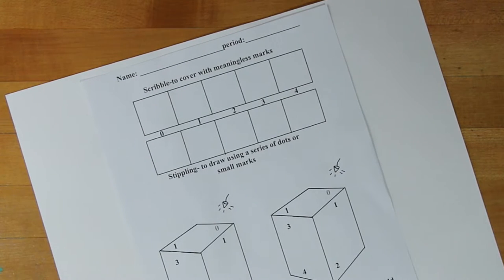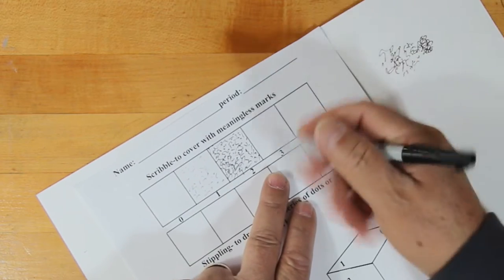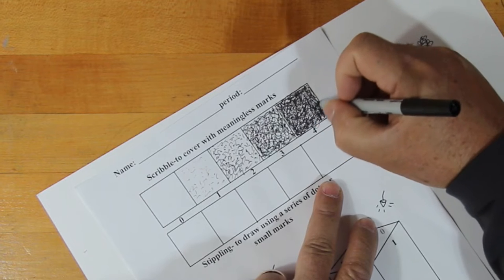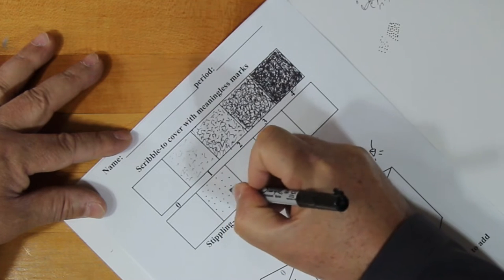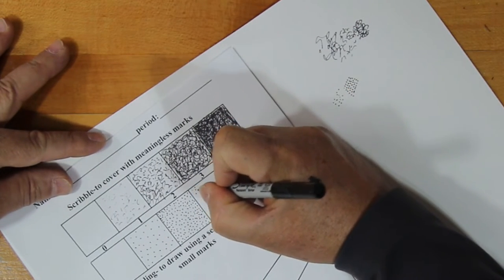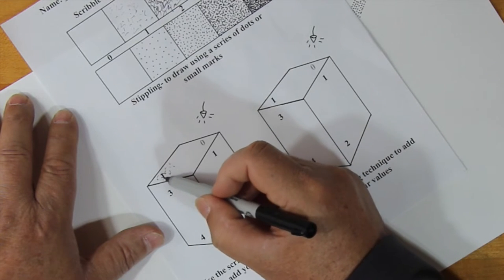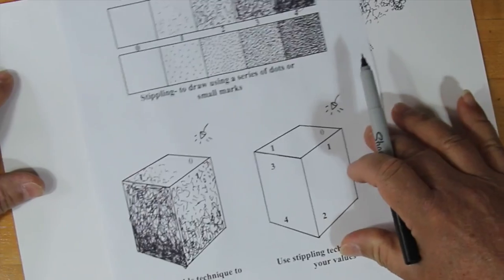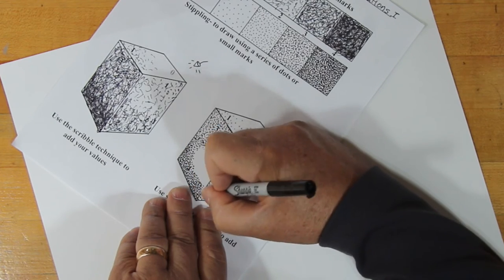STIPPLING AND SCRIBBLING TECHNIQUES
This video explains how to use scribbling and stippling techniques to create different values in your ink drawings.